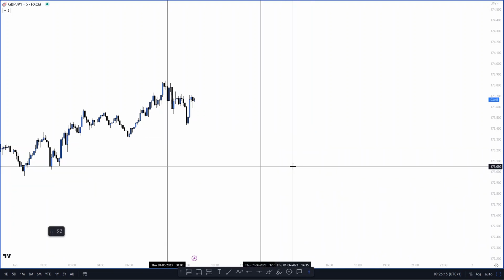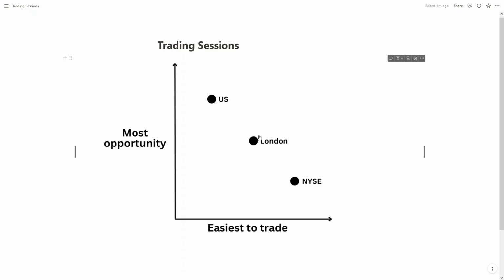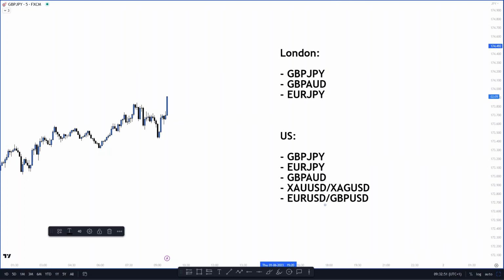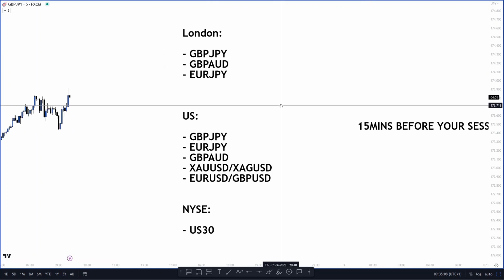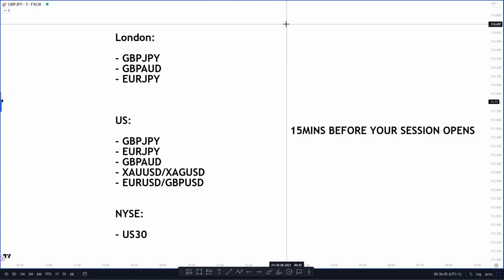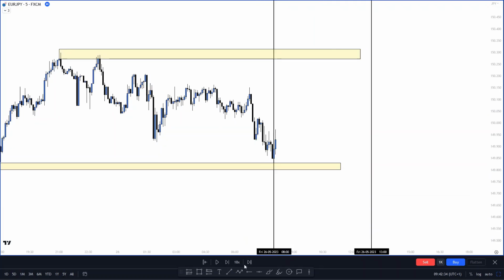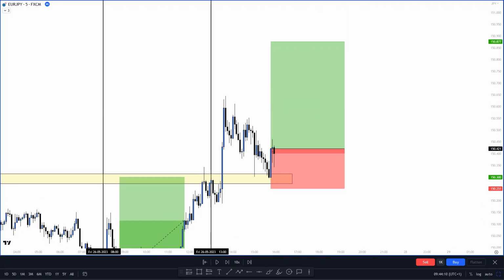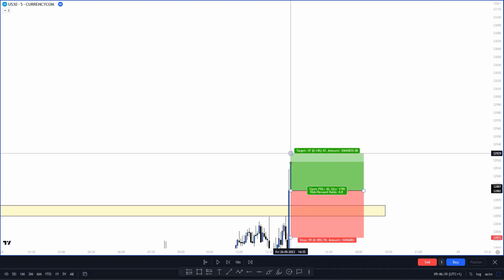3 steps for every beginner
If comments are not turned off, do not fall for the scams who occupy the comment section trying to get your details. Instagram: @wealthfrx